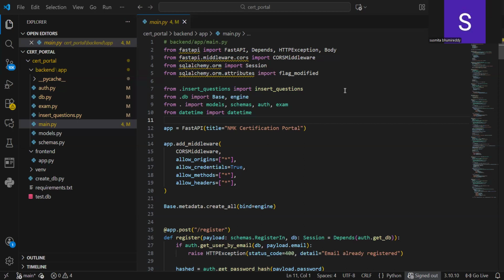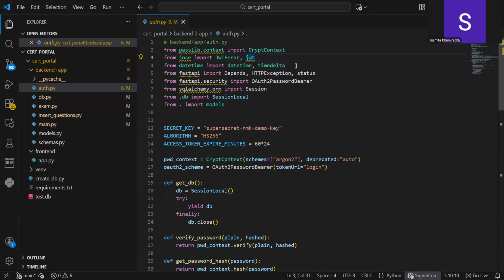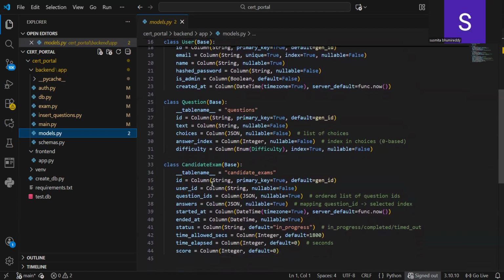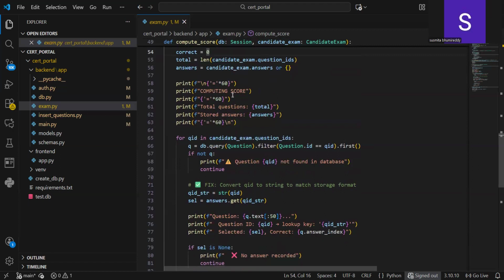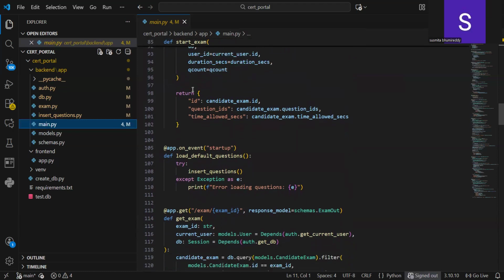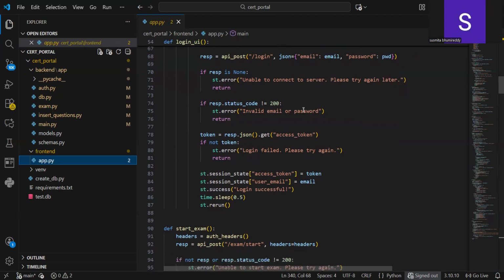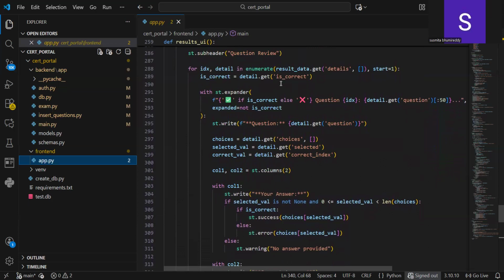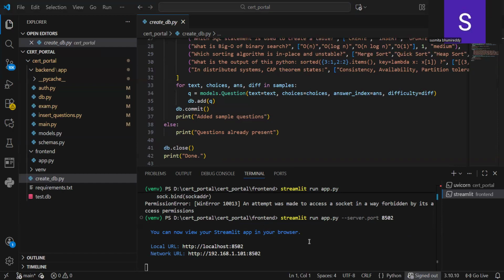3 December 2025